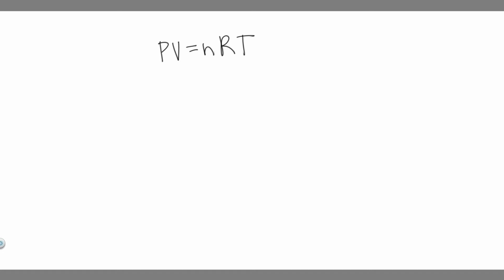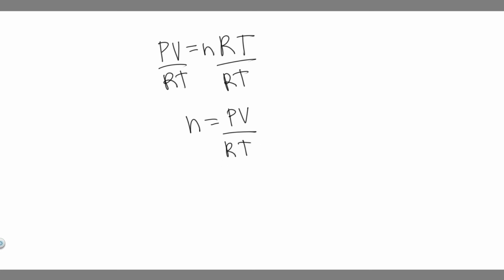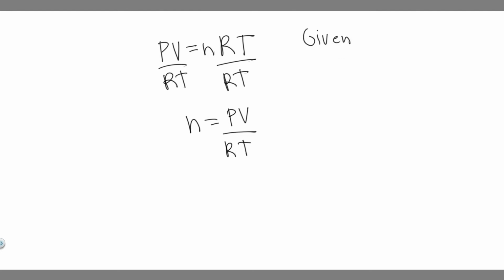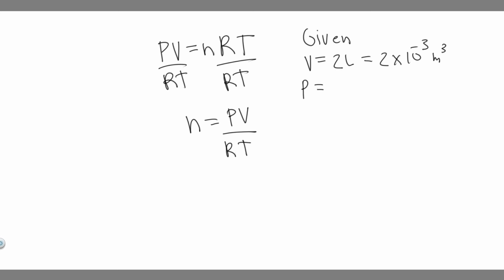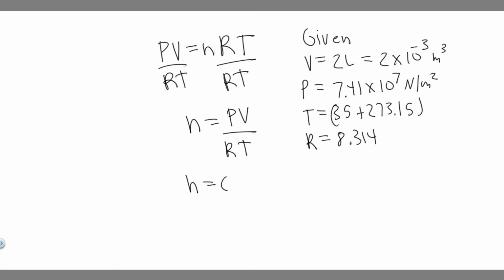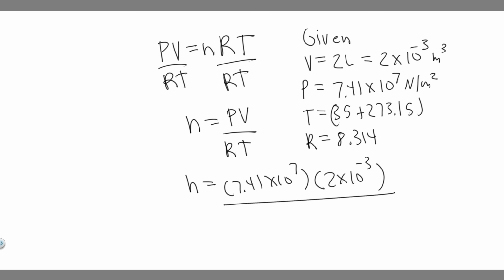Find the number of moles in 2.00 L of gas at 35.0°C and under 7.41x10^7 N/m^2 of pressure.